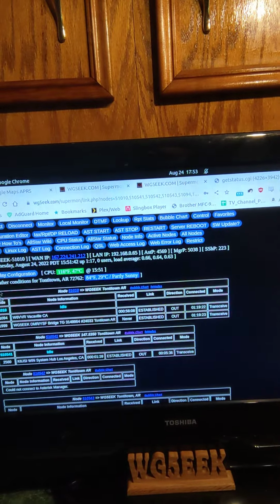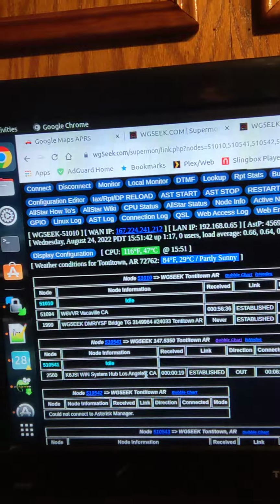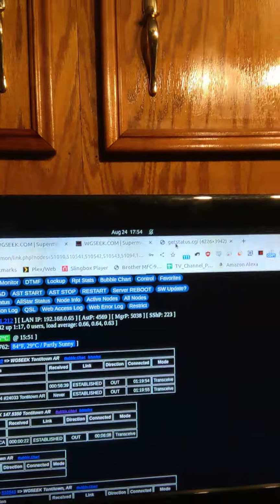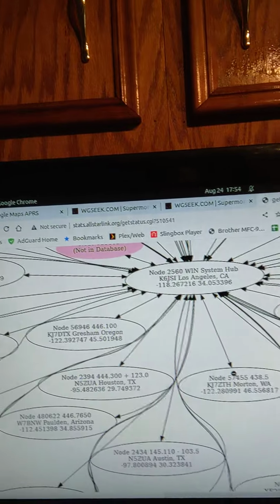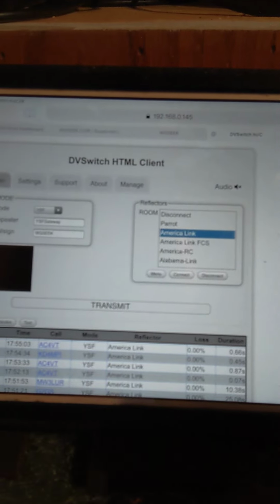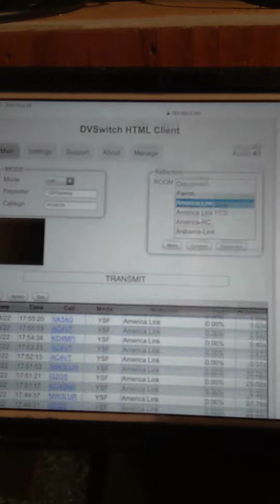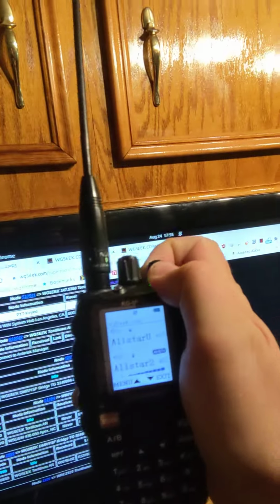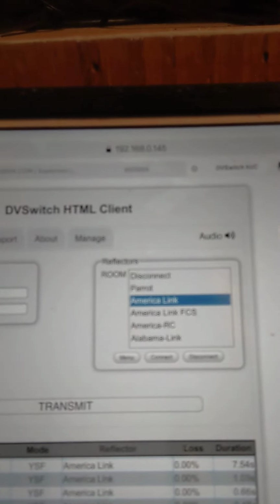Quick overview of my AllStarLink Setup and DVSwitch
This is a really quick overview of how I get audio in and out of a ham radio to use on AllStarLink and DVSwitch.

Check out
for really fun livestreams and videos.